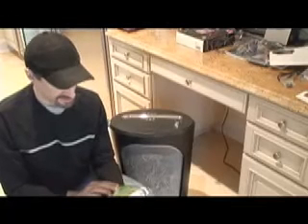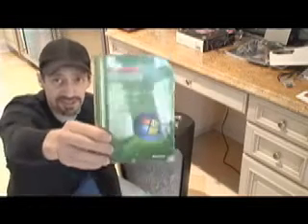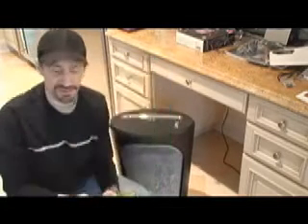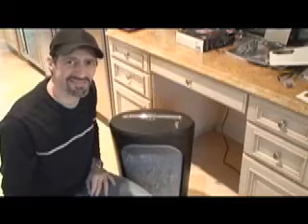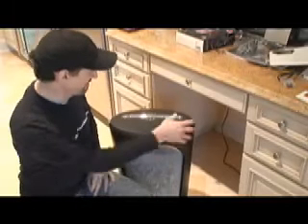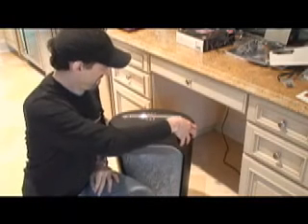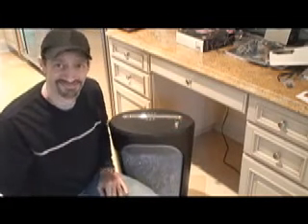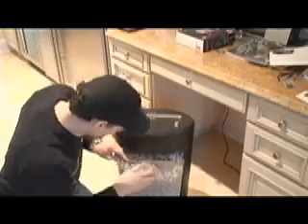Windows Vista installiert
so schnell geht es auch